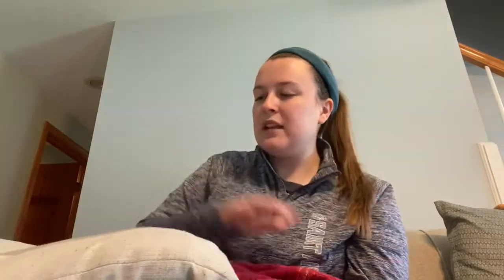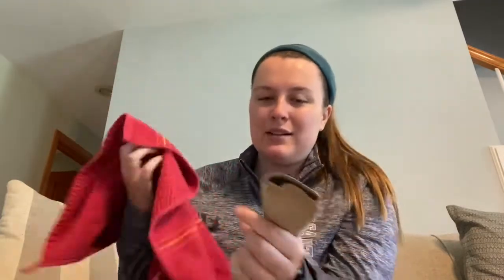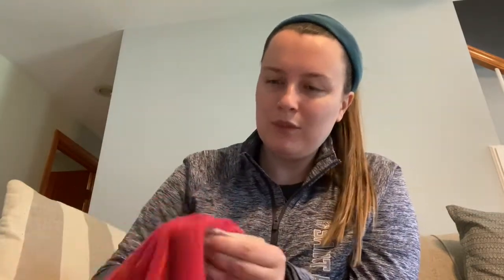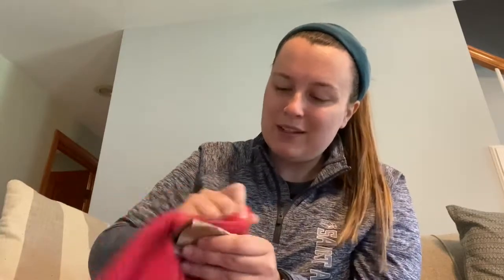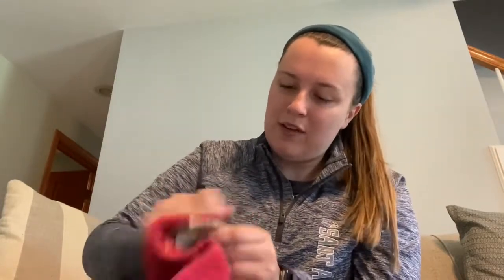Friction, Part 4: Creating Heat!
This science video covers Massachusetts Science Standard:
2-PS3-1(MA). Design and conduct an experiment to show the effects of friction on the relative temperature and speed of objects that rub against each other.